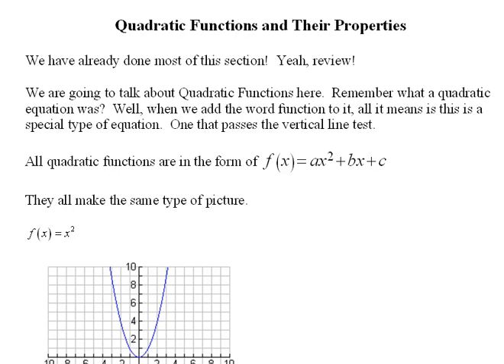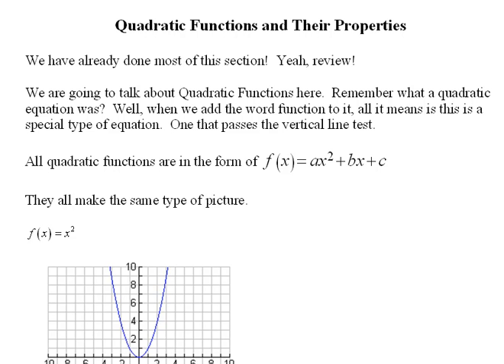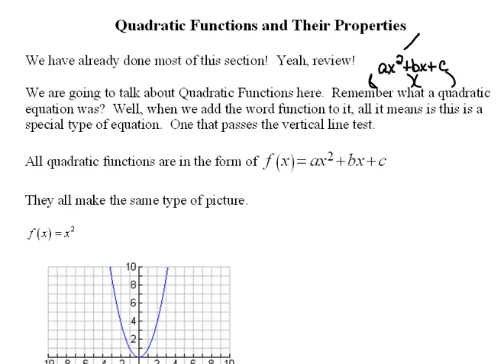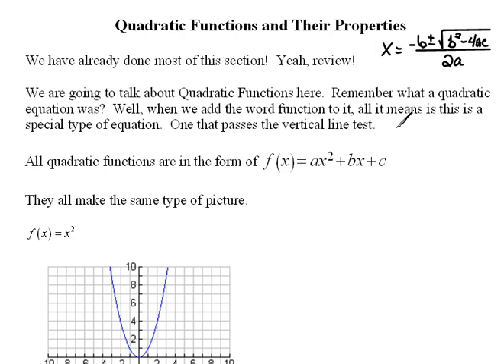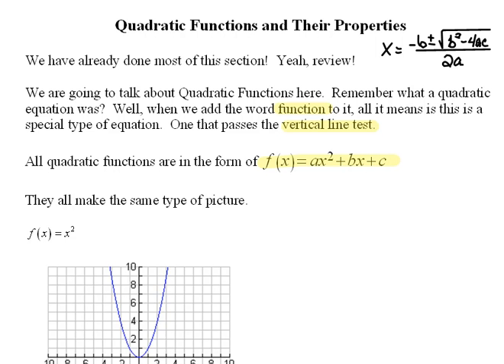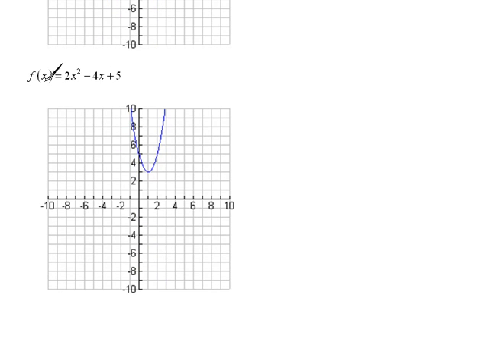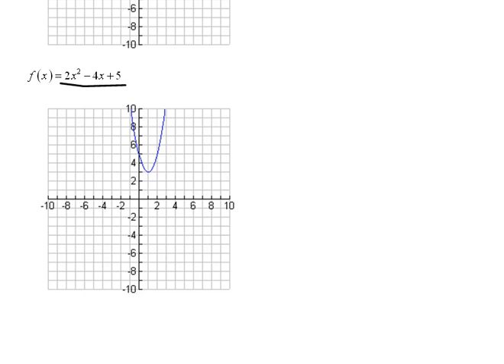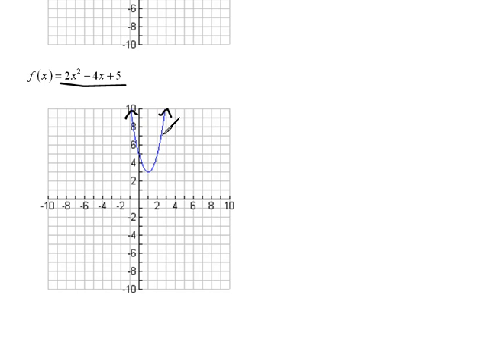Quadratic Functions 4.3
General description of quadratic functions.